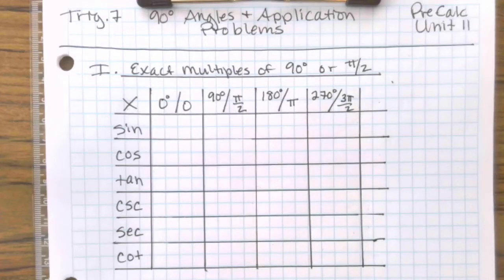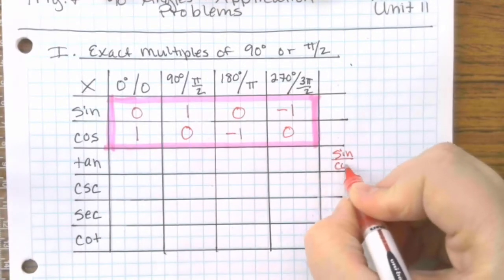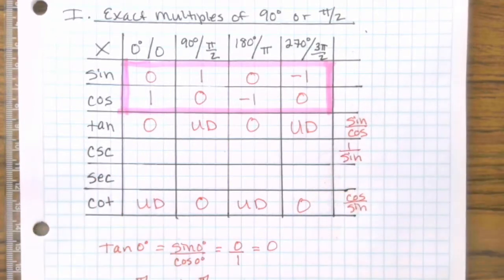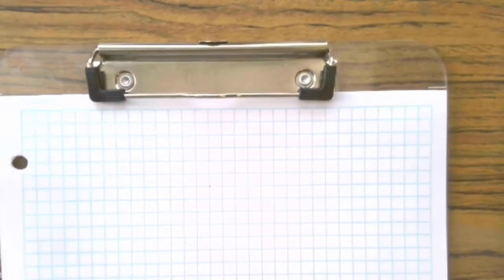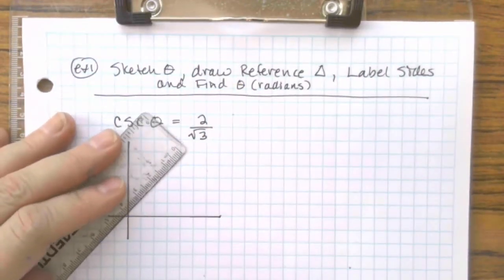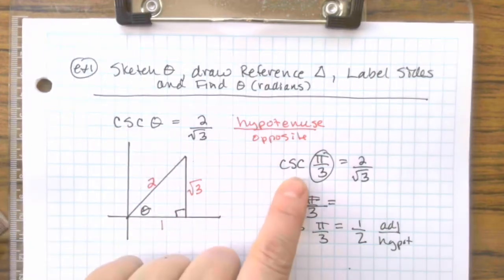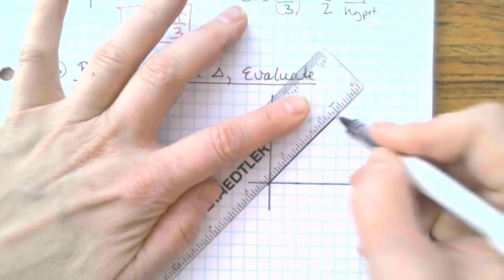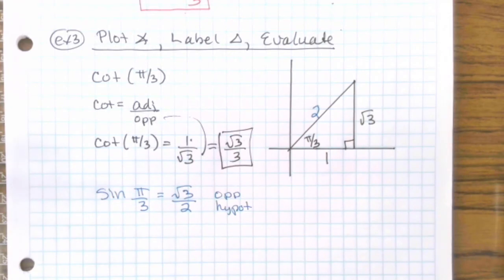PreCalc Trig 7 Video Notes 90 degree Angles and Application Problems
Chart of 90 degree trig values to memorize
Labeling reference triangles from angles and ratios